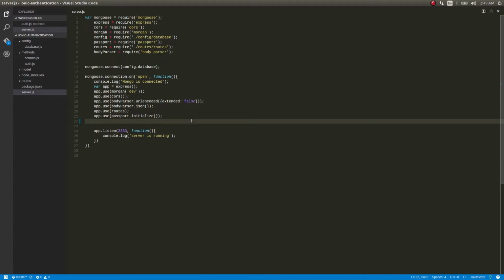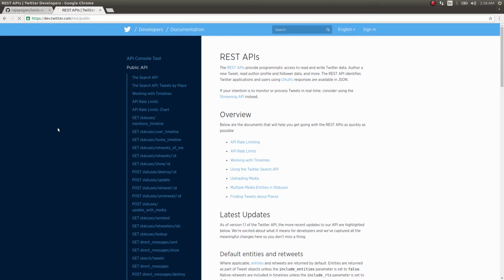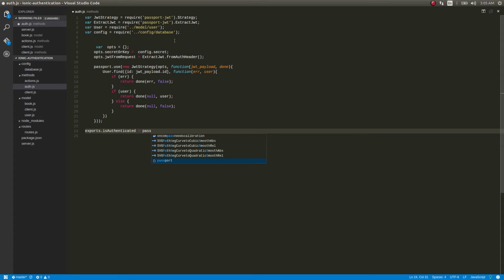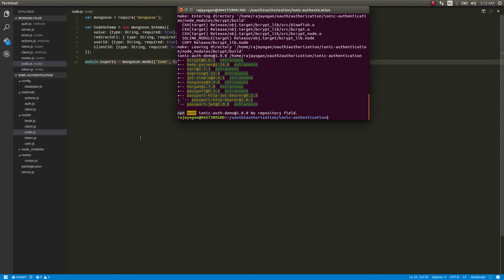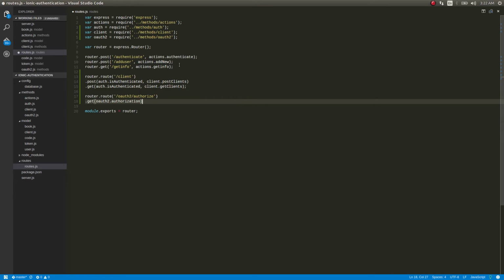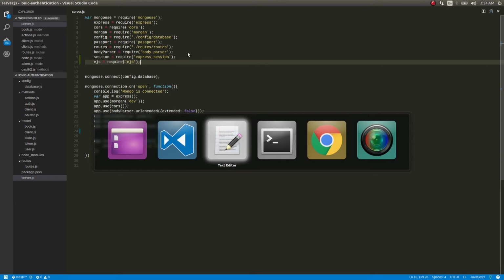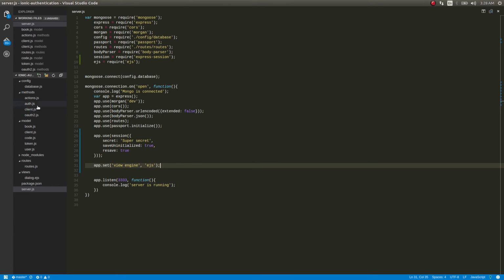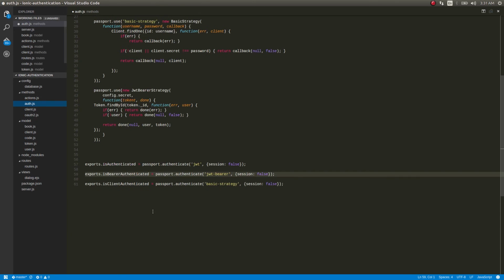Angular 2 - Oauth 2 authorization using NodeJS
Building an Oauth 2 webserver using NodeJS. For further details